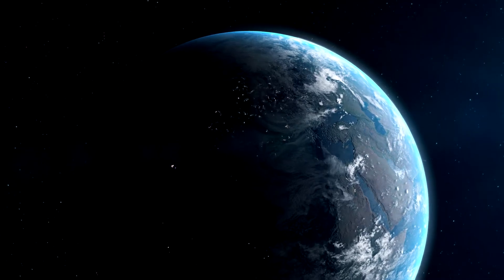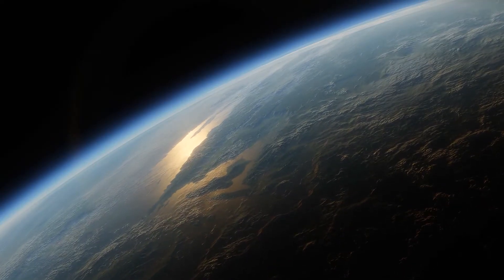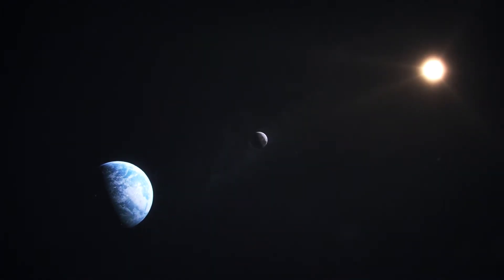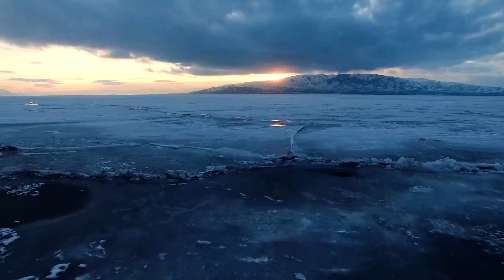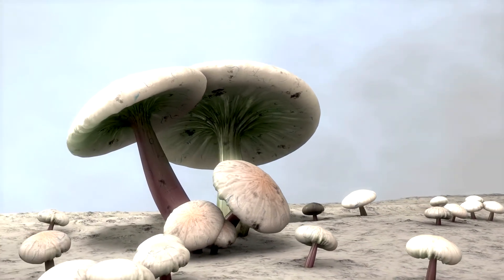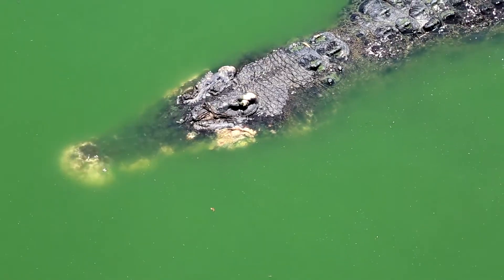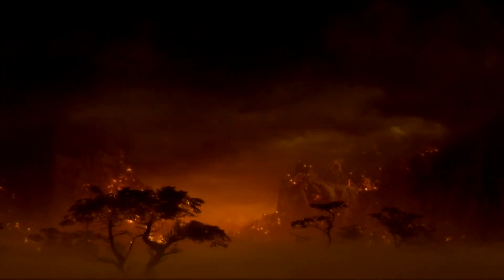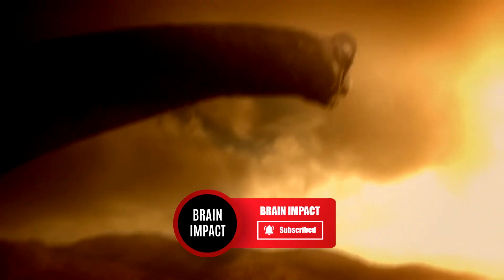Our Earth story in 10 minutes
You will see Our Earth story in 10 minutes. The Earth has had a dramatic history. It’s been around for over 4.5 billion years and in that time it’s gone from a flaming ball collecting dust to the advanced civilisation that we see around us today. The story of the Earth is one that includes many extreme changes and millions of very tiny ones to bring about the abundance of life that we now take for granted. In this video we’re going to detail this story pinpointing the key changes that led us to where we are right now.